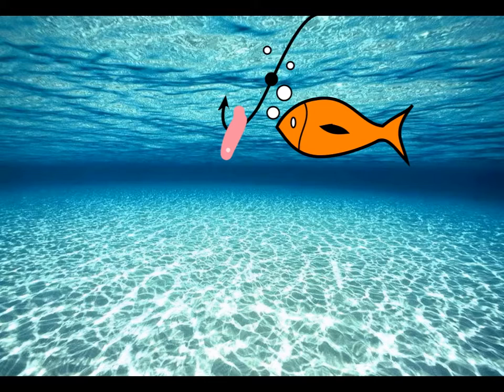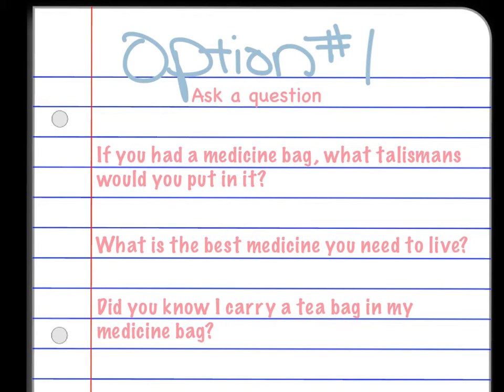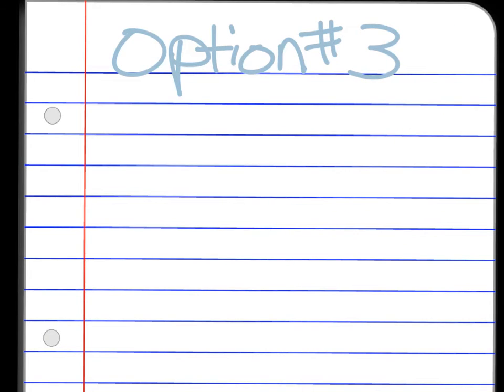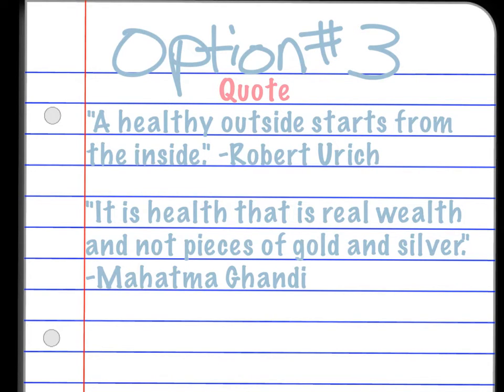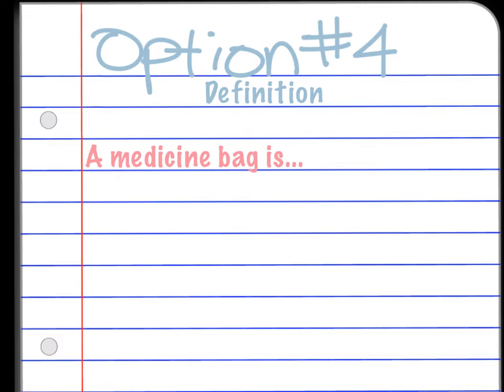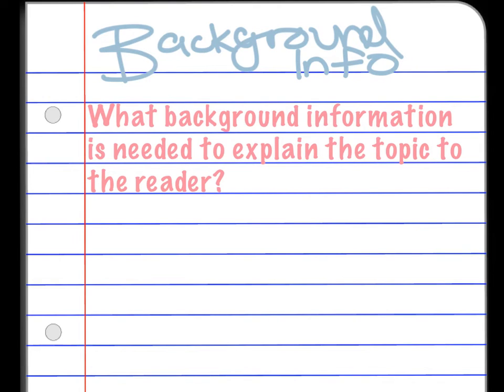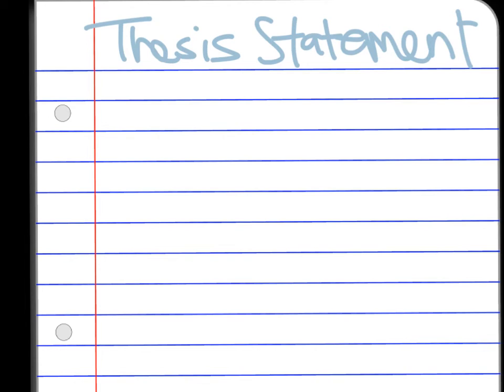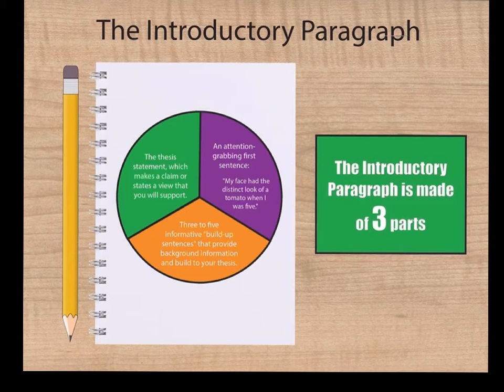How to write an introductory paragraph